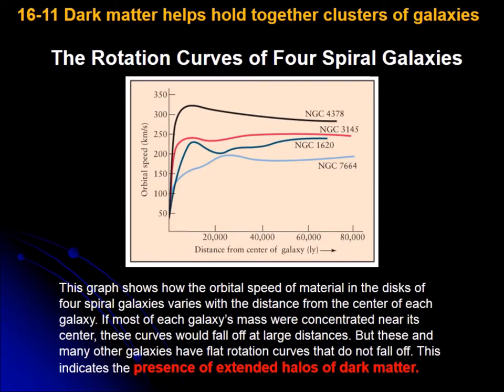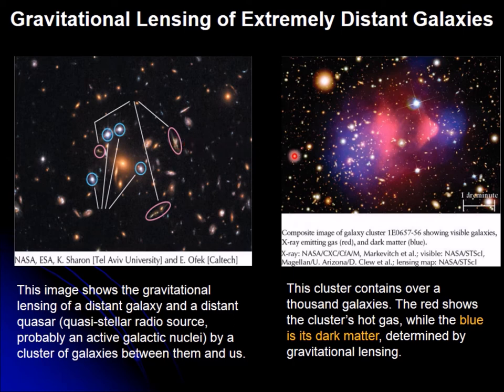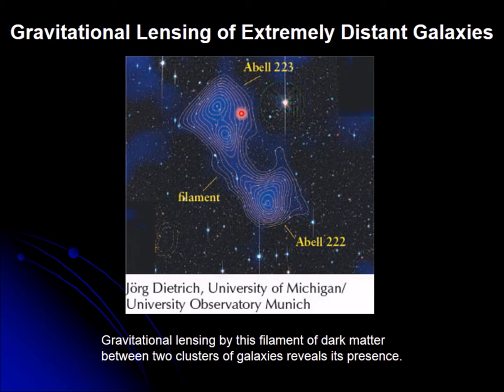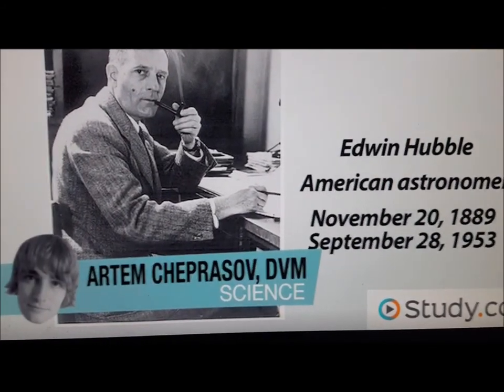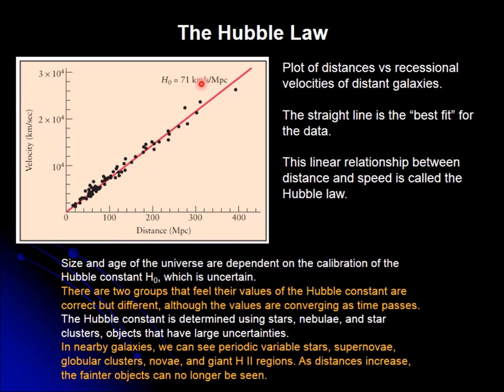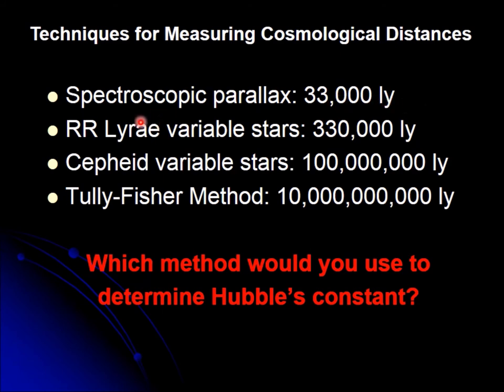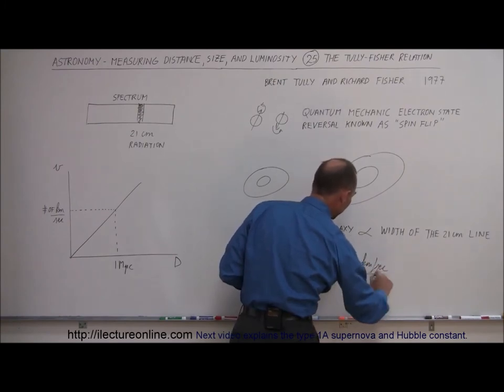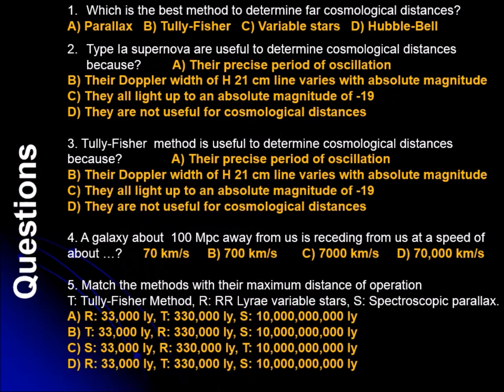UTEP ASTR 1308 Ch. 16.11, 12 and 13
Lecture for UTEP ASTR 1308 Ch. 16.11, 12 and 13 covering dark matter, gravitational lensing, Hubble flow, Hubble law, expansion of the universe, and determination of distances: Tully-Fisher, spectroscopic parallax, and Type Ia Supernova.